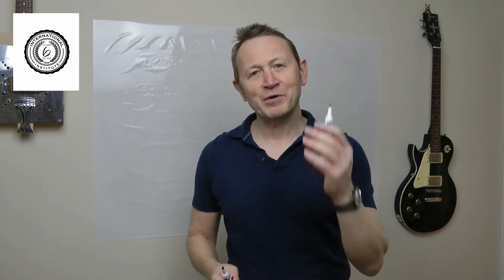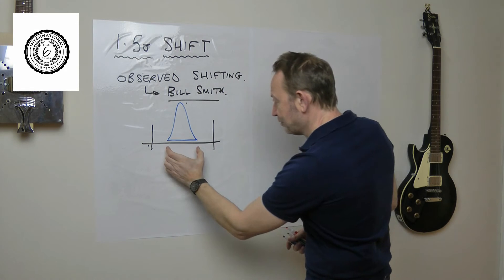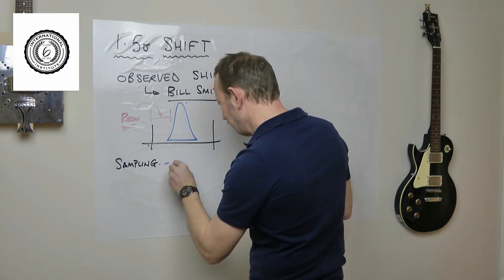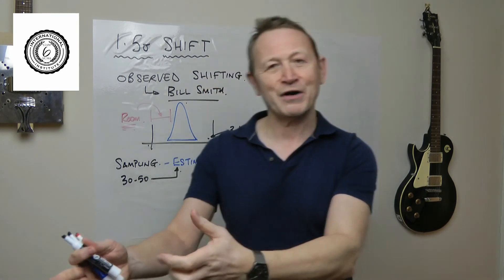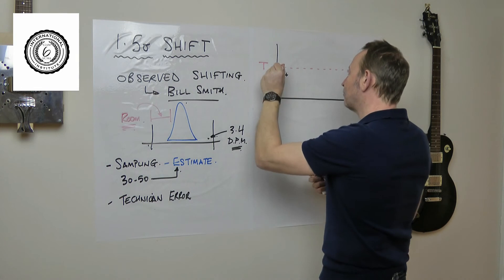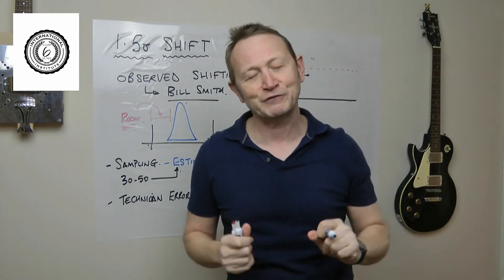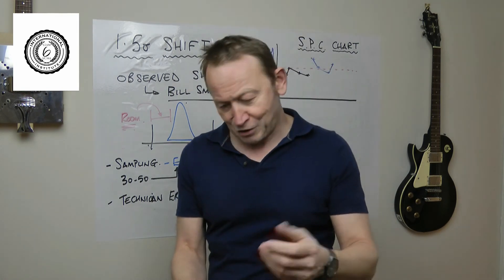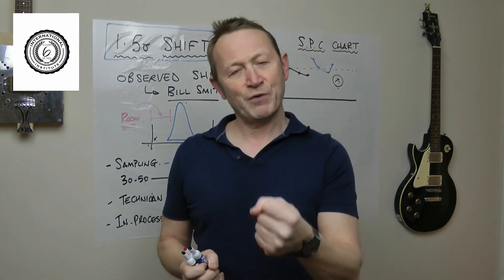1.5 Sigma Shift - What's it all about?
Everyone gets confused about the 1.5 sigma shift. What is it for and do processes move by 1.5 Sigma??